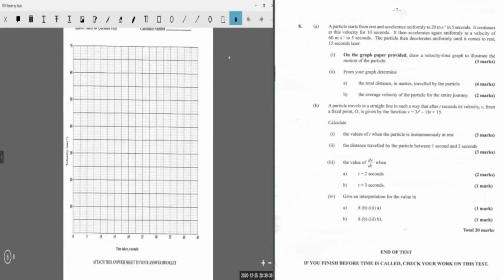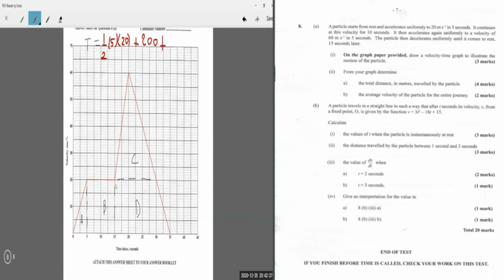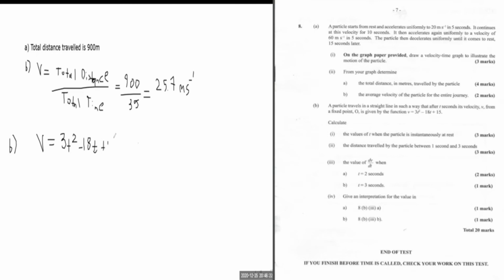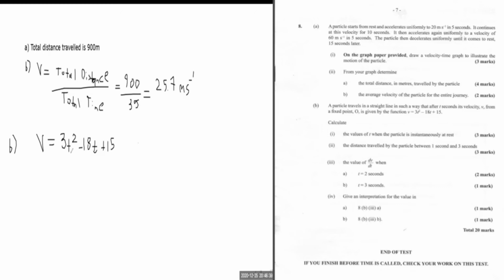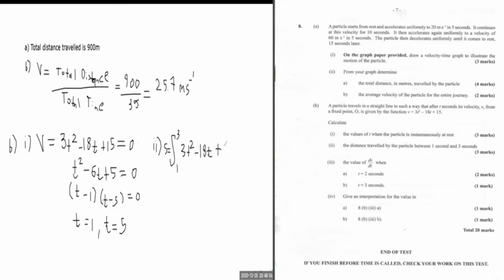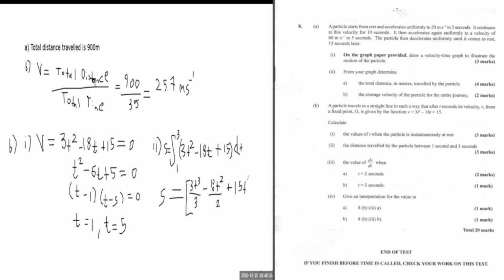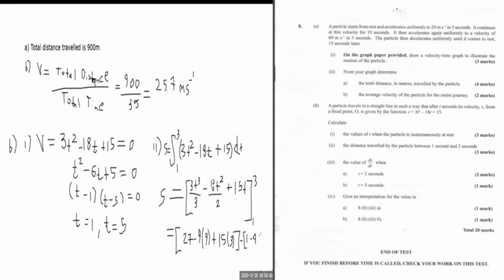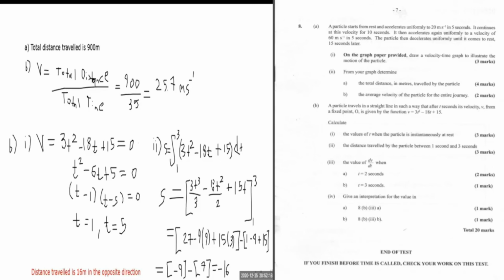CSEC ADDITIONAL MATHEMATICS|JUNE 2013| QUESTION 8|KINEMATICS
MOTION IN A STRAIGHT LINE WORK THROUGH QUESTION